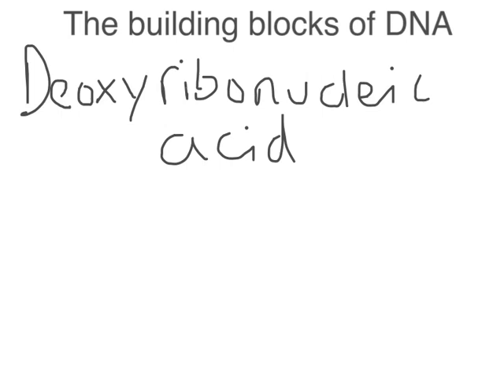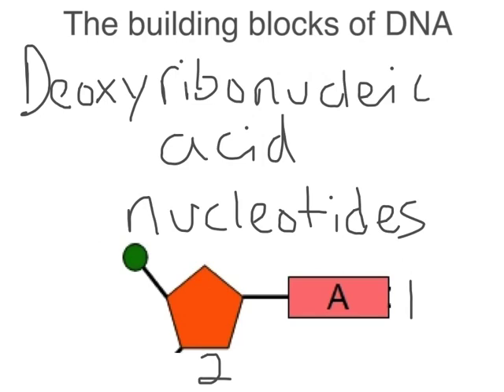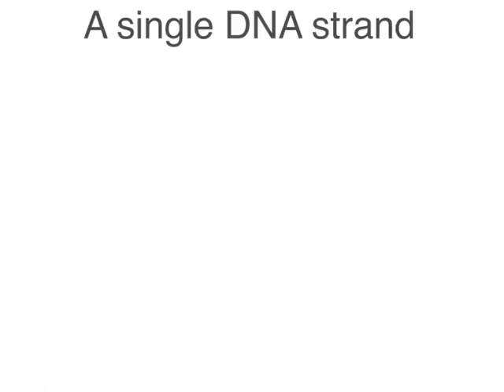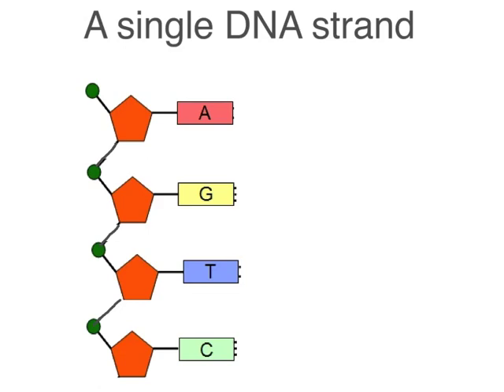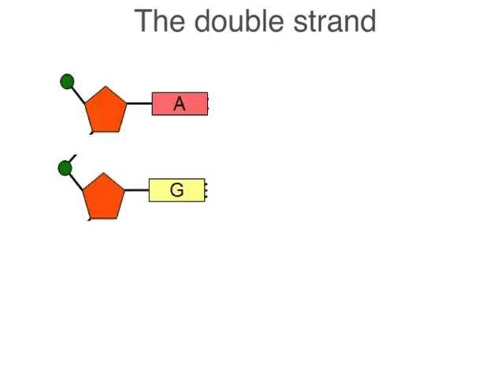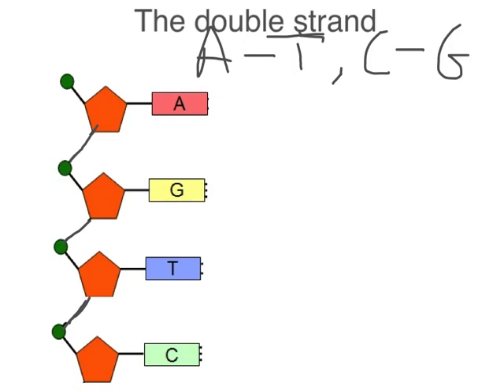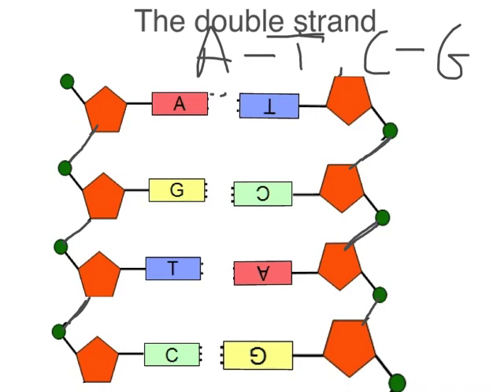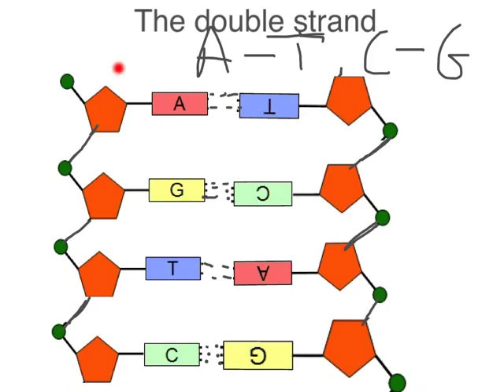Monahan's Intro to DNA